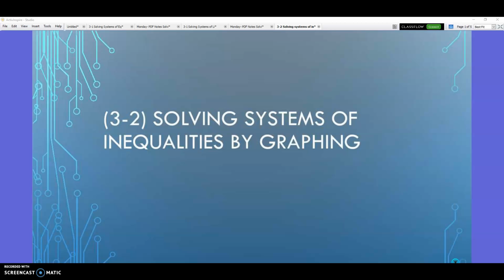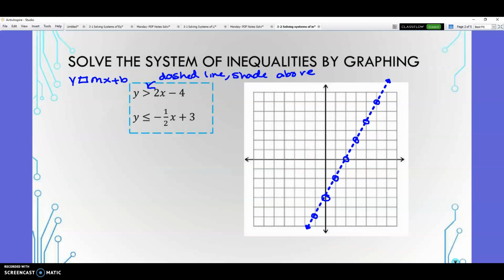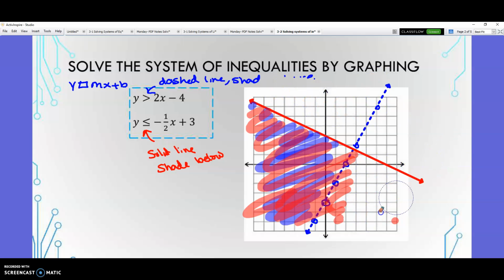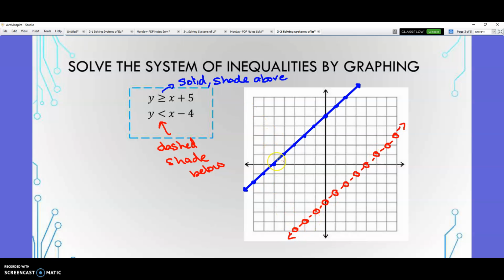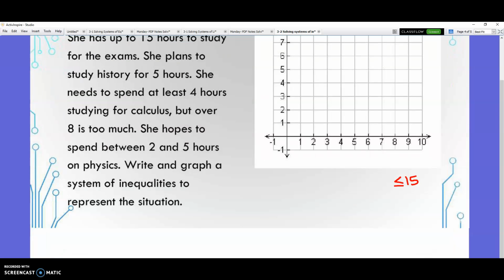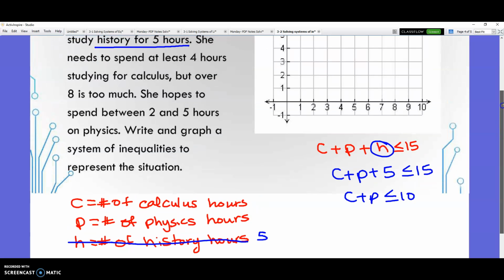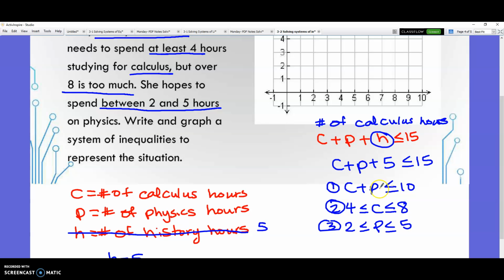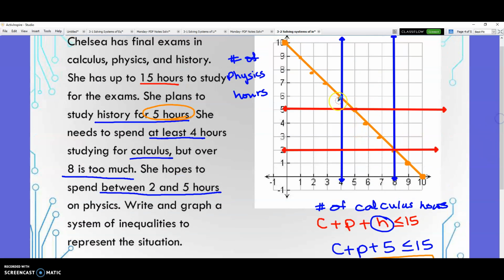3-2 Solving Systems of Linear Inequalities Video Notes